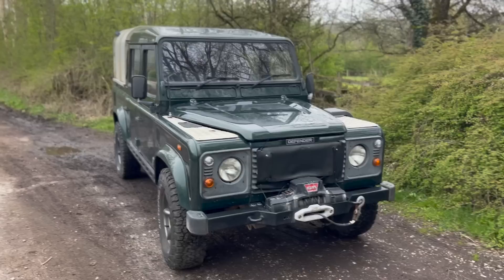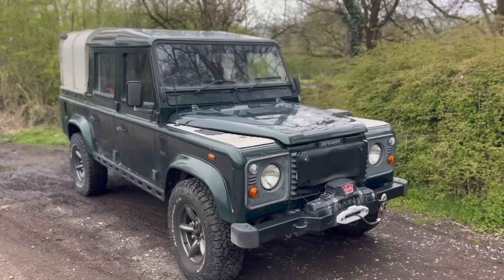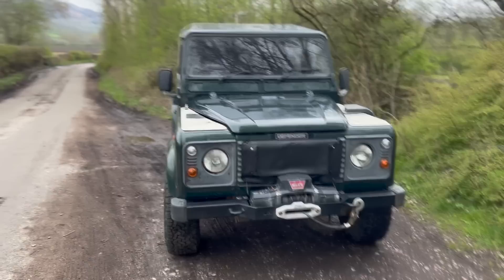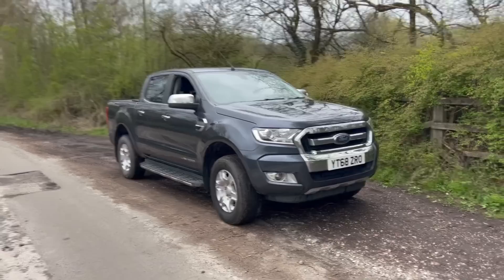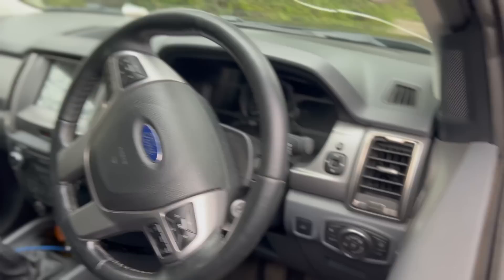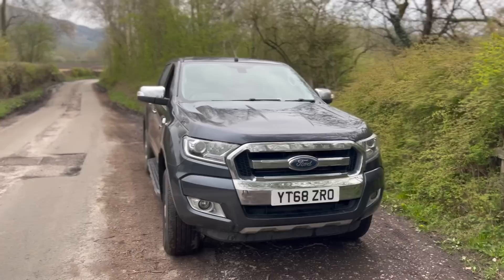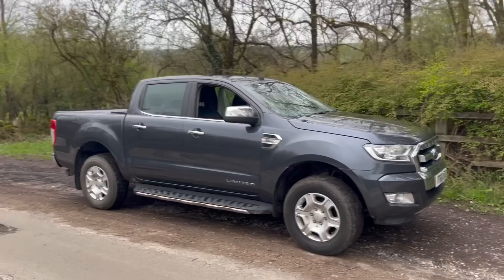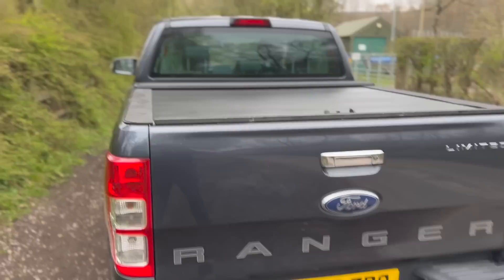Replacing My Landrover Defender TD5 With A Pickup Truck That I Don't Even Like! Why???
In this video I go through the reasons why I'm replacing my 2004 Landrover defender td5 with a pickup truck that I don't even like! Those following me on instagram will already know what the replacement is so if you don't already follow me on there why not have a look in the links down below and head on over, lots of sneaky behind the scenes looks at what's going on!

Amazon Tool links are here: